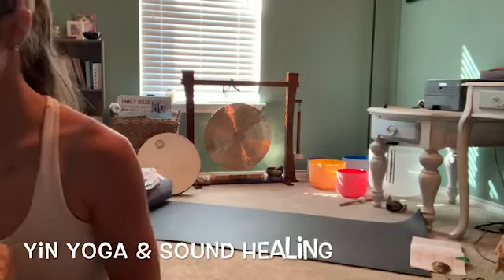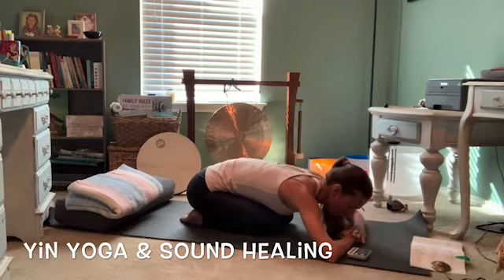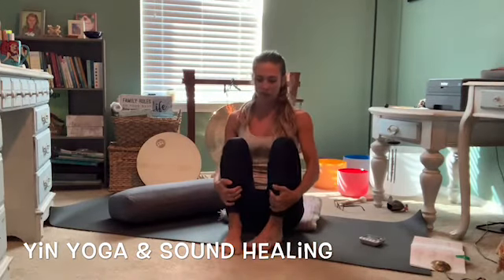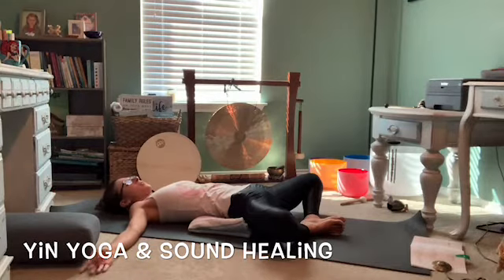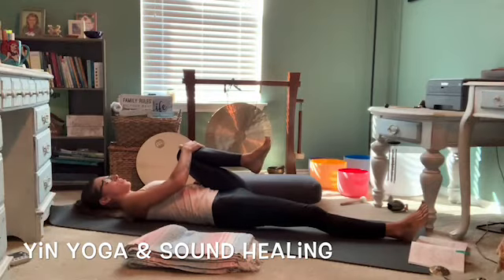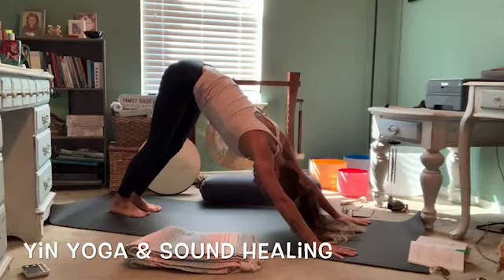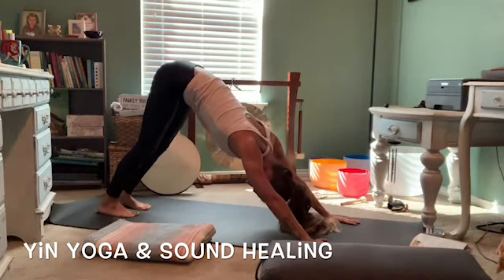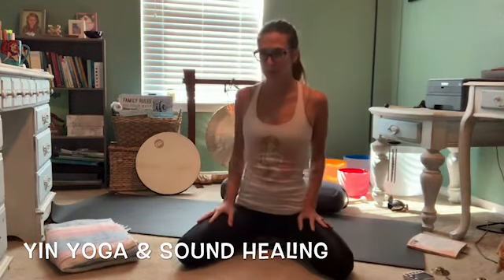Yin Yoga & Sound Healing ✨